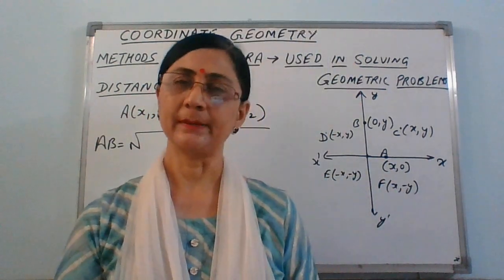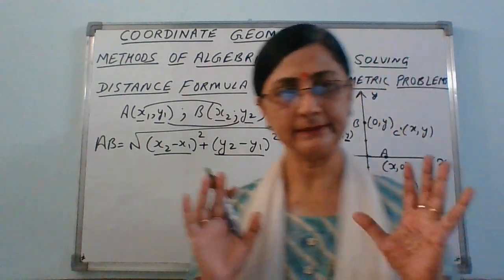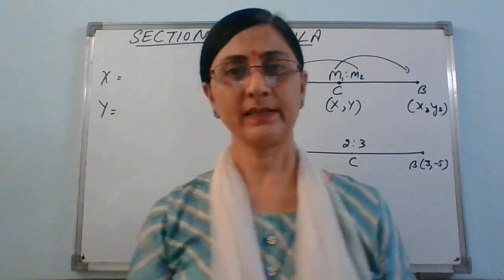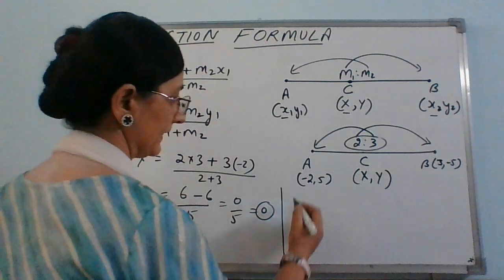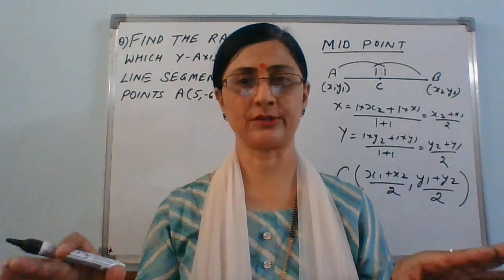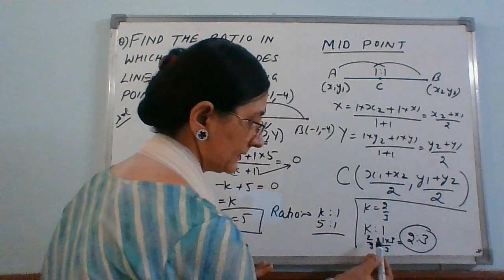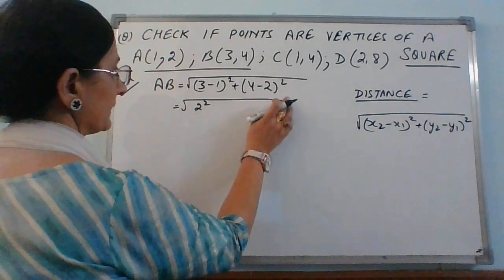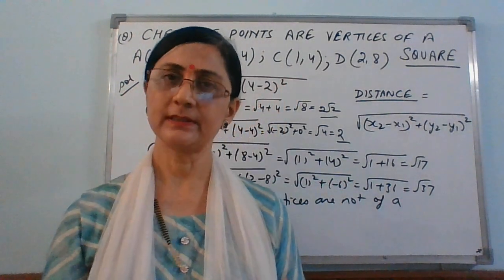Coordinate Geometry || Class-10